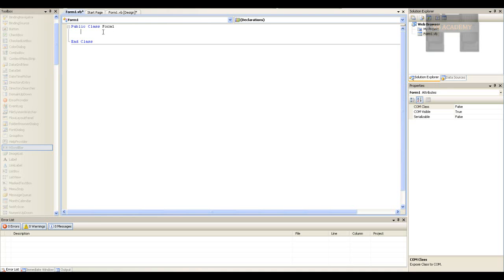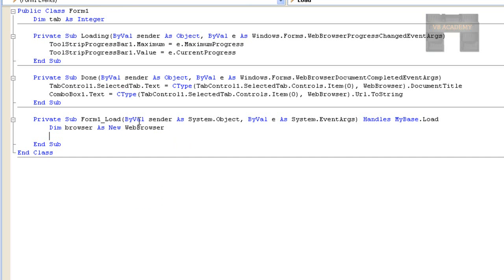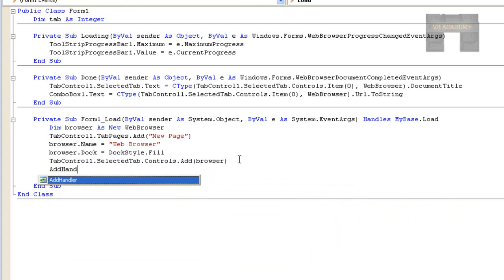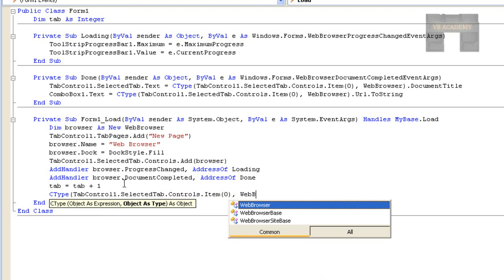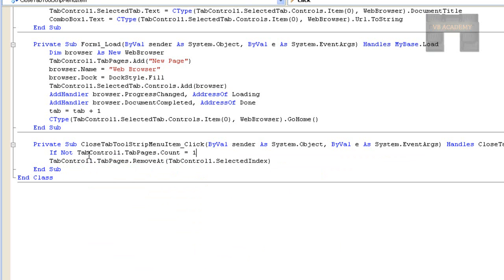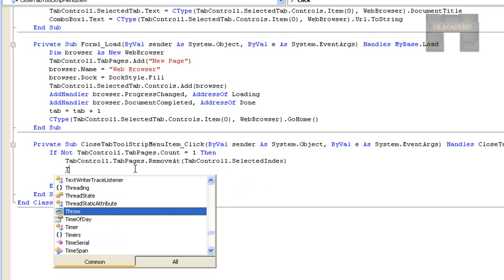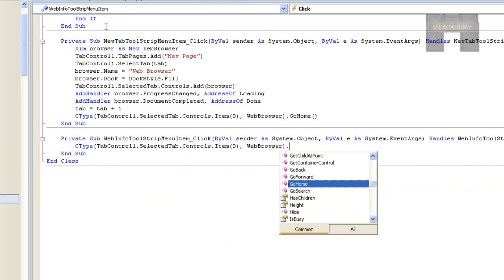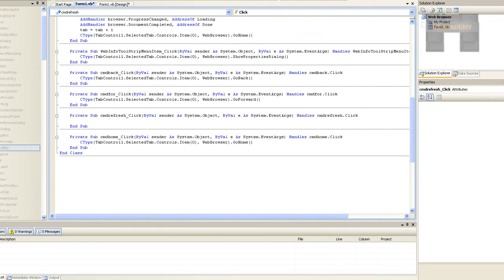VB2008 Tutorial, Tabbed Web Browser(2/3) - Coding Part 1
In this tutorial i gonna show you how to create Web Browser with TabControl function.(Lots of not needed bullshit in this part) In next part there is last buttons coded.

That's code i proomised i will put in description:

Private Sub Loading(ByVal sender As Object, ByVal e As Windows.Forms.WebBrowserProgressChangedEventArgs)
        ToolStripProgressBar1.Maximum = e.MaximumProgress
        ToolStripProgressBar1.Value = e.CurrentProgress
    End Sub

    Private Sub Done(ByVal sender As Object, ByVal e As Windows.Forms.WebBrowserDocumentCompletedEventArgs)
        TabControl1.SelectedTab.Text = CType(TabControl1.SelectedTab.Controls.Item(0), WebBrowser).DocumentTitle
        ComboBox1.Text = CType(TabControl1.SelectedTab.Controls.Item(0), WebBrowser).Url.ToString
    End Sub